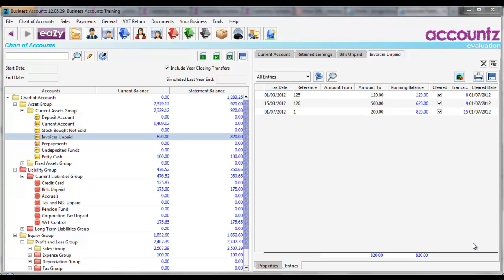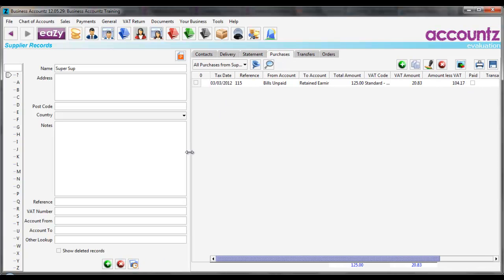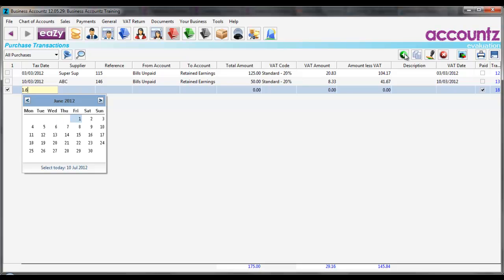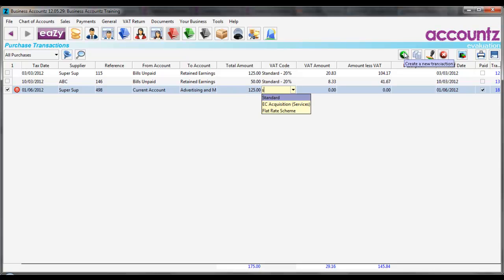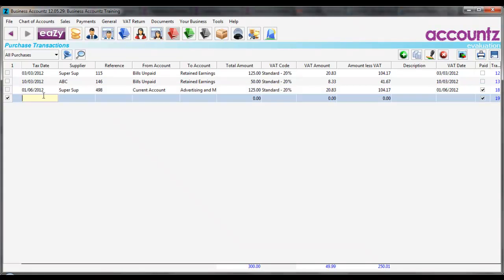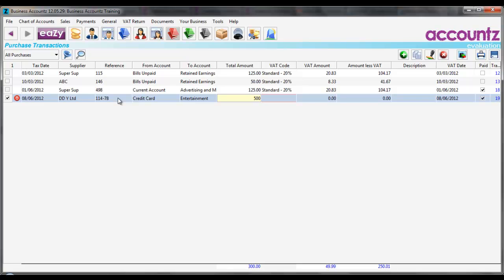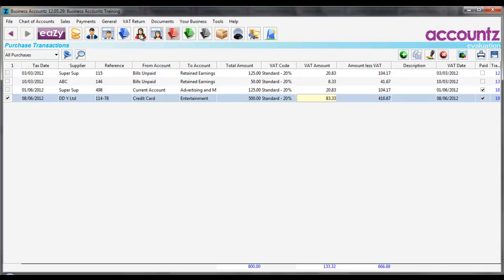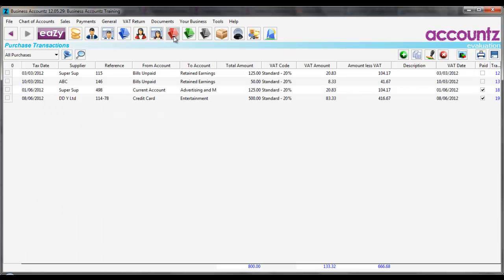Paying a Supplier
OK so there are a few ways you can pay a supplier. If you have the Enterprise product and you have the Supplier Records [icon of the lady from the head and

shoulders upwards] we can come over to the Supplier Records itself and go over to the Purchases tab and these are only purchases just for this one supplier.

So here you can do exactly the same as you do in the red books, but it's only for this supplier, and this gives you full supplier management as well as the

statement and any other transfer payments and any orders you've raised. I'm going to do the transaction in the red book because that's where you do all

purchases for any supplier or any business expenses.

OK so let's go ahead and add a couple of these here. So I am going to add a new line, and we'll give it a date so let's say it's 1.6 [chooses the 1st June from

the calendar that appears when you start to type in the field] select the supplier, I'm going to select an existing supplier [NB if you press the space bar in the

field in the Supplier column then you will see all the suppliers available. If you start to type a supplier name you will see those suppliers whose names start

with that letter] enter the invoice number or any reference number from the documentation into the reference and then select the From and To Accounts and

these are direct payments I paid for these straight away so it came straight from my Current [Account] and went straight over to my Advertising expense

[Advertising and Marketing] account and it was £125 with Standard VAT. OK, so that's it. That was my paying a supplier entered into the system.

Let's go ahead and do another for another payment that we made on the 8th of last month [adds in the date]. That was for a new supplier, so I'm going to

click on the new [clicks on the green button with the white '+' in it which adds a new line = a new transaction, adds in the date and then in the Supplier

column types in a name and clicks on 'new' which opens up a new window called 'Add New Supplier' where he types in the new supplier name, and then

clicks on 'Done' when he has finished]. OK and we are going to put in the reference and I paid for it with my Credit Card and it was for 'Entertainment',

Standard VAT. OK? So that was a couple of supplier payments done that we made into the system straight over to the red book and then enter the

information in to the relevant fields. Like I said before if you have the Enterprise version and we go over to one of these suppliers [icon of the lady from the

head and shoulders upwards]. Let's select the new one [in the Supplier Records starts typing the name of the newly added supplier into the very left field and

it appears for selection]. Here you can do the same work but just within the supplier itself. So, here you can see the transaction I made to this particular

supplier and it's here within the supplier records [e.g. in the Purchases tab within the individual Supplier Record], but everything is always in the Red Books.

Alright? So that should show you how you can pay a supplier in Business Accountz.